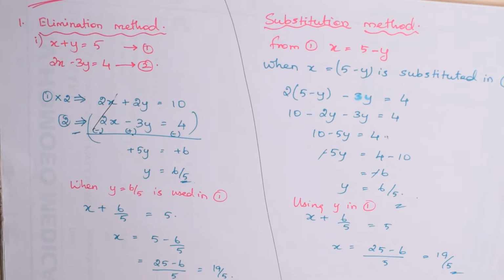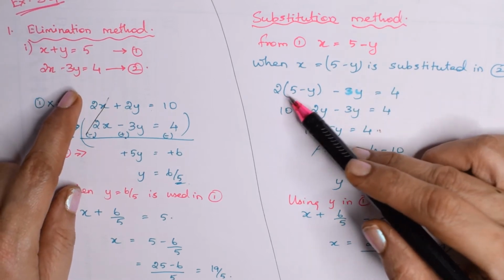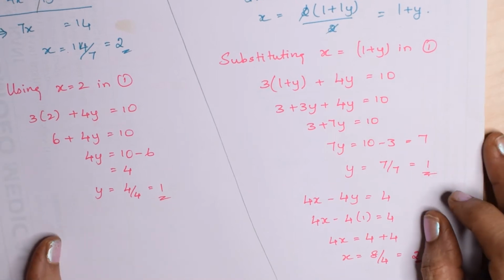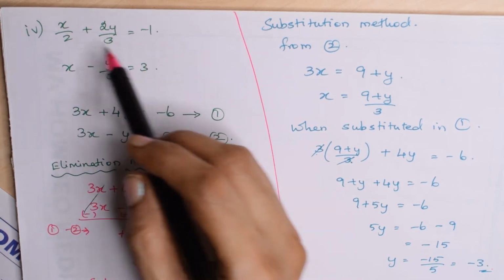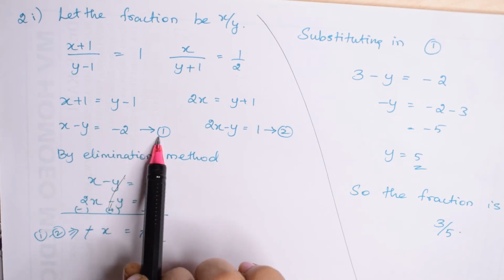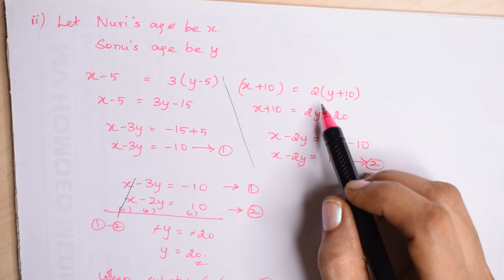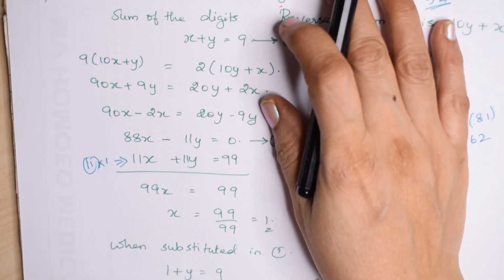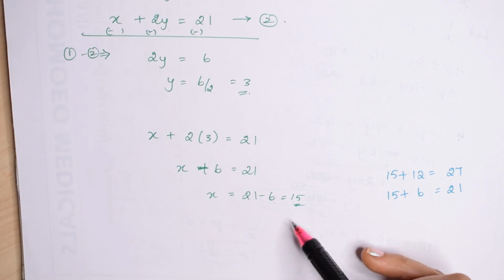Pair of Linear Equations in two variables| Ex 3.4| NCERT | 10th Mathematics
Hi Students,
We are here to solve the 4th Exercise of linear equation.
For the earlier exercises look for the links given below